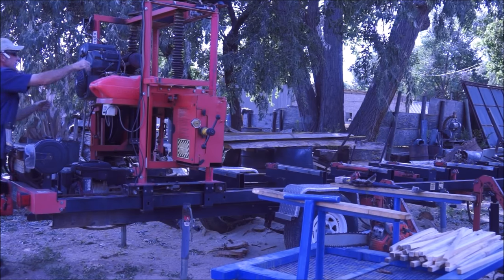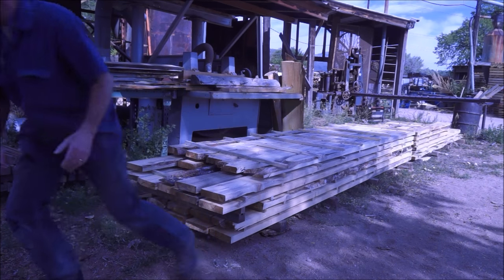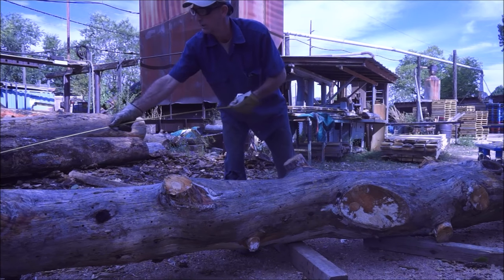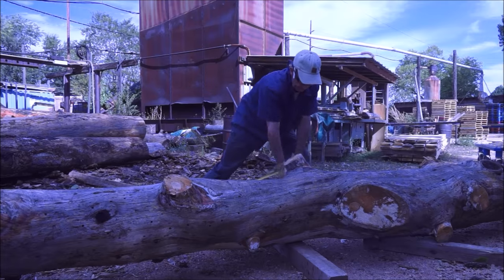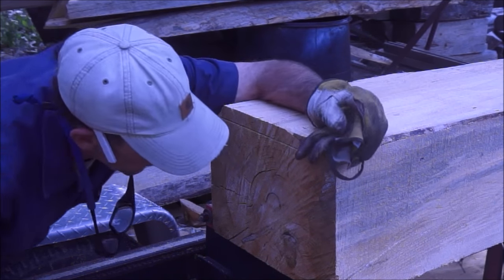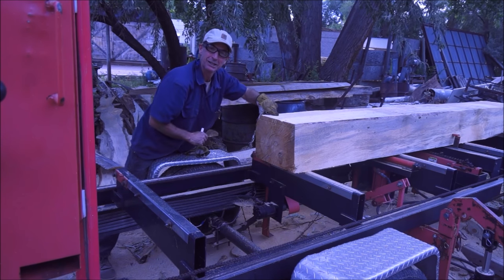Make 2x8's From Logs - Colorado Springs Sawmill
Learn how to Make 2x8's From Logs - Colorado Springs Sawmill in this short documentary by Colorado Springs artisan Mitchell Dillman

This video documents the process of milling rough-sawn 2x8 dimensional lumber to be used as decorative trim boards at the Springs Rescue Mission Project in association with Colorado Springs based Nunn Construction.

These Ponderosa Pine logs were harvested from the 2013 Black Forest Fire in association with Black Forest Together.

Mitchell harvests, mills, kiln dries and hand crafts furniture, mantels, decorative lumber and more, then he shows you how. Learn more about how you can use logs to make your own modern-rustic log furniture, fixtures and decor

Get inspired and find unique ideas for your next wood and metal art creations